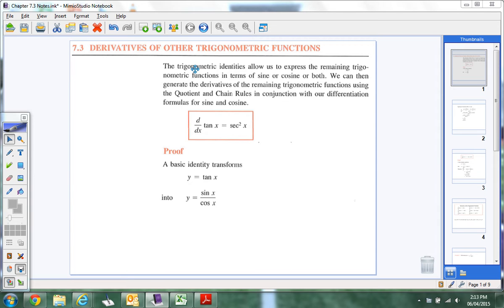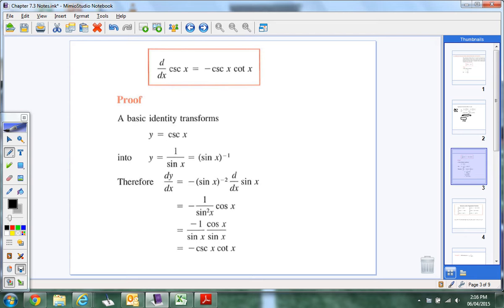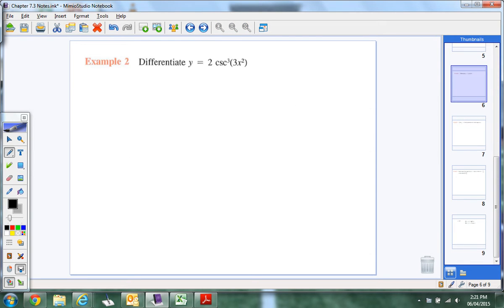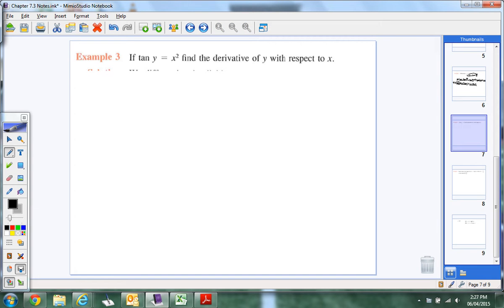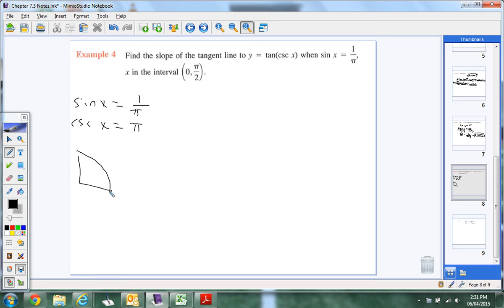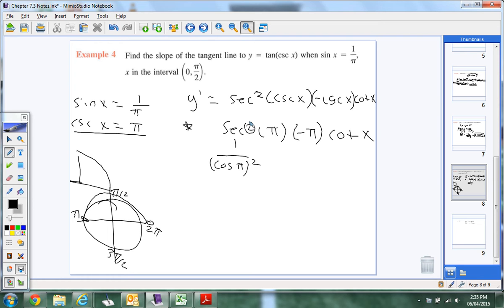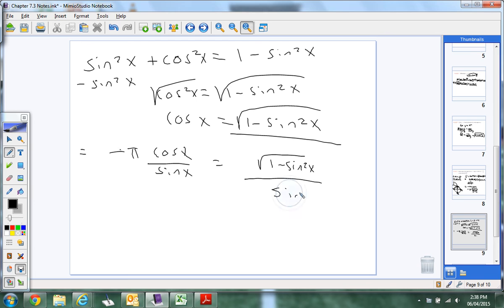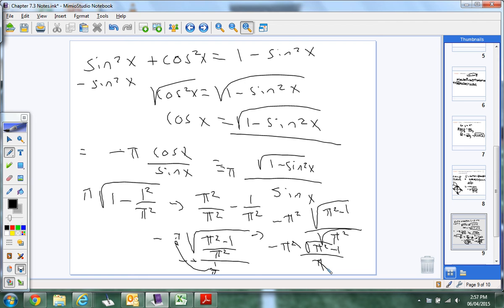Unit 2 Part 2 Lesson 7 3- Derivatives of Trig Functions